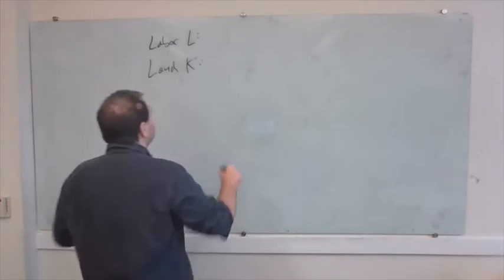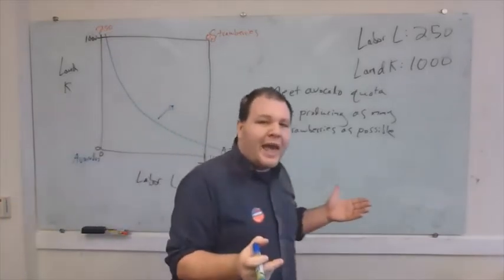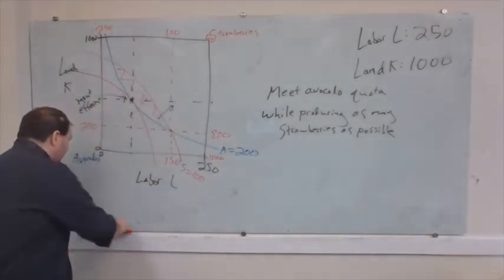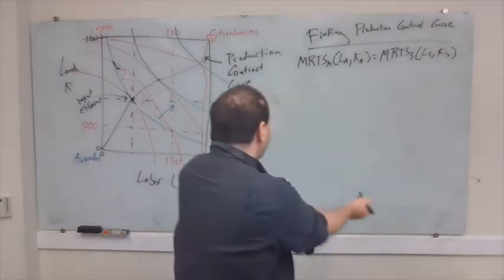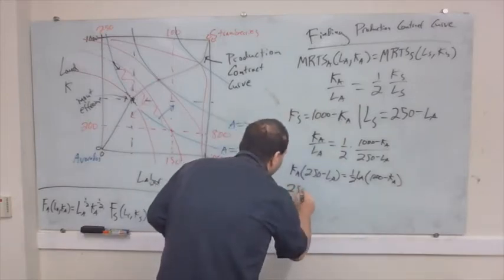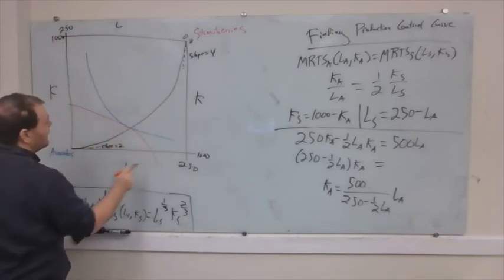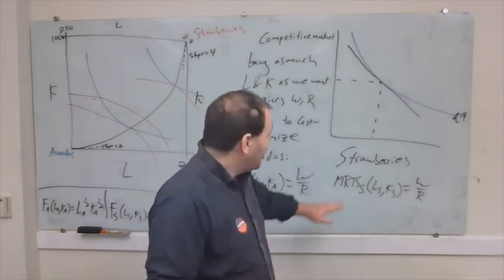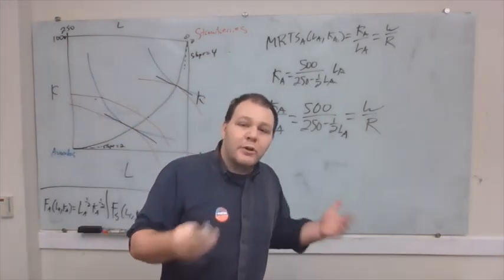Lecture 16 Part 2: Input Efficiency